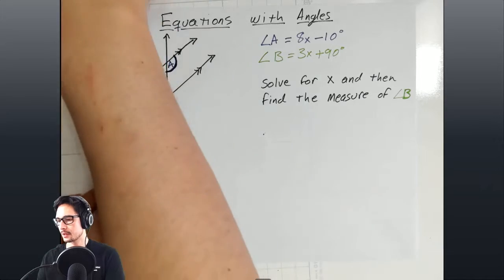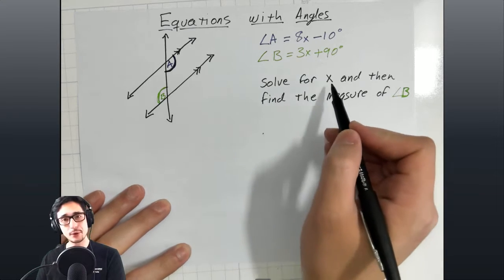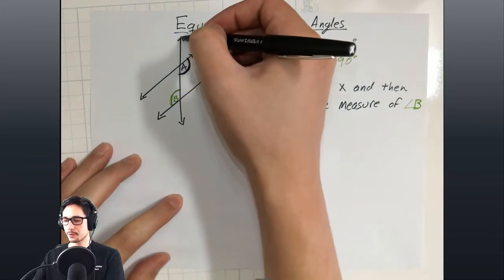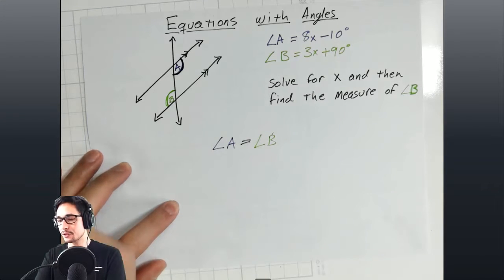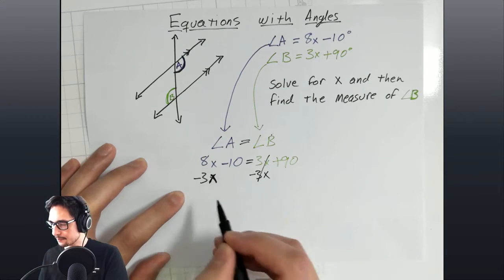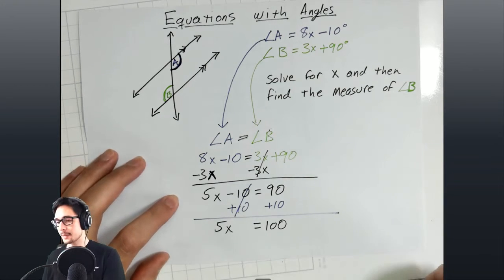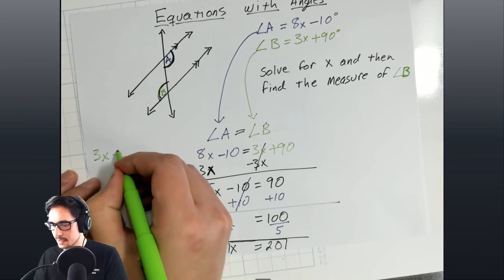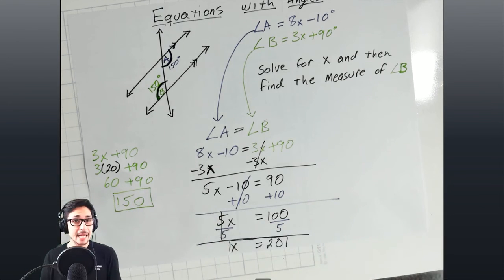Equations with Angles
Learn how to solve equations involving angles!